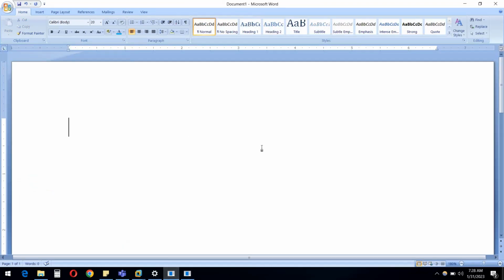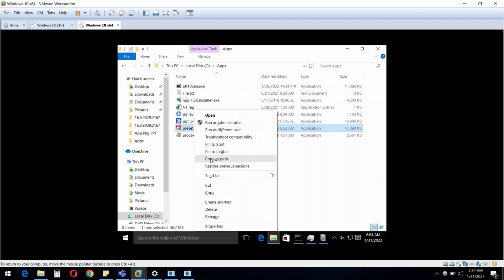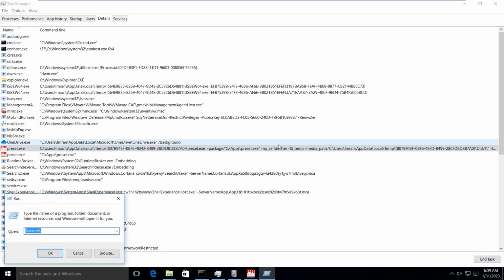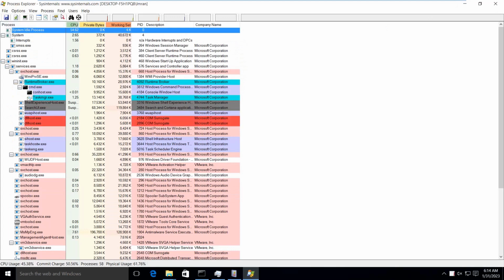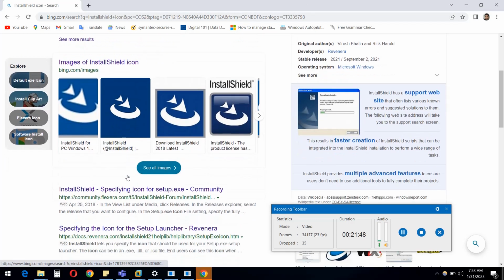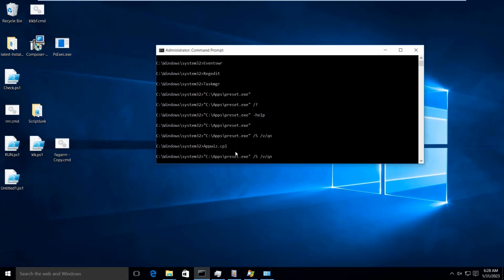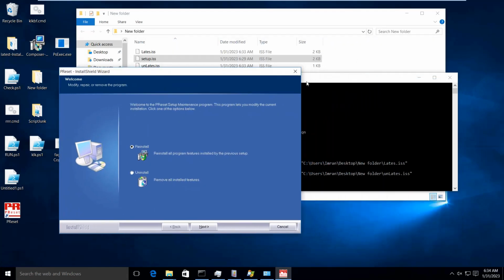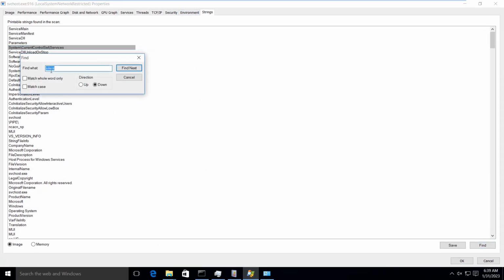Application Packaging steps to find Silent Switches of the Source Or Media Files - Part 1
This Video is all about Application Packaging Topic on Silent Switches